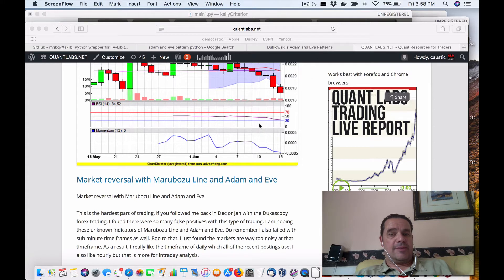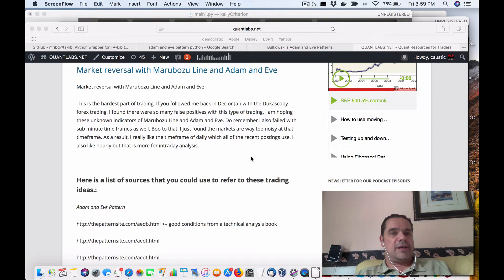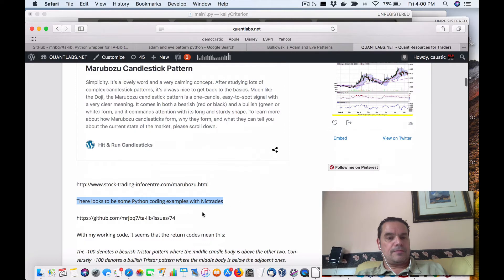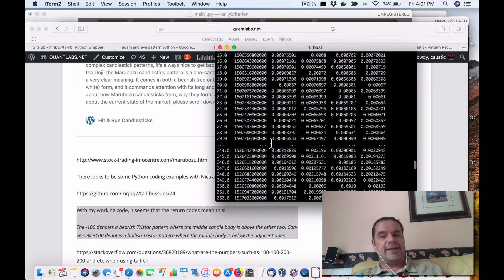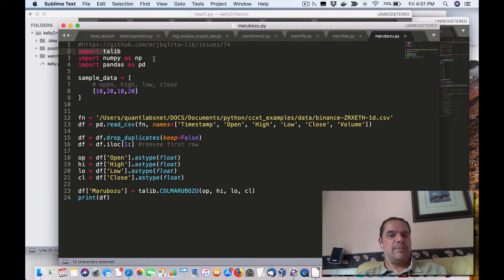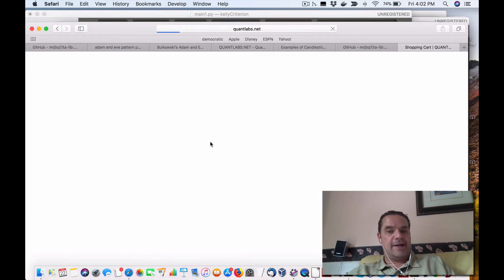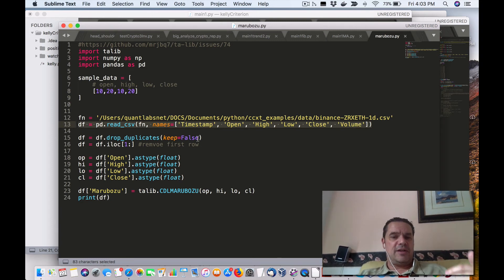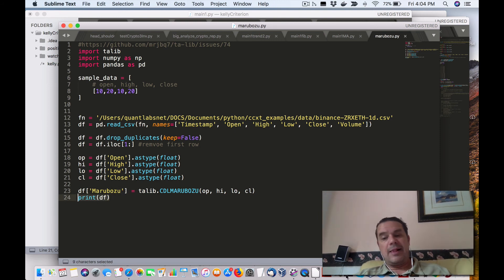Market reversal with Marubozu Line Python TA Lib demo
This is the hardest part of trading. If you followed me back in Dec or Jan with the Dukascopy forex trading, I found there were so many false positives with this type of trading. I am hoping these unknown indicators of Marubozu Line and Adam and Eve. Do remember I also failed with sub minute time frames as well. Boo to that. I just found the markets are way too noisy at that timeframe. As a result, I really like the timeframe of daily which all of the recent postings use. I also like hourly but that is more for intraday analysis.